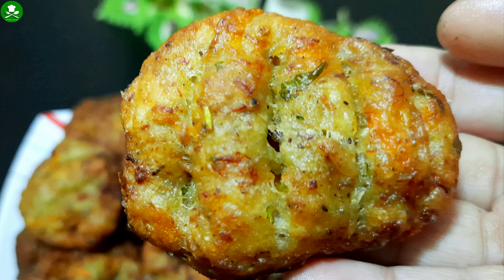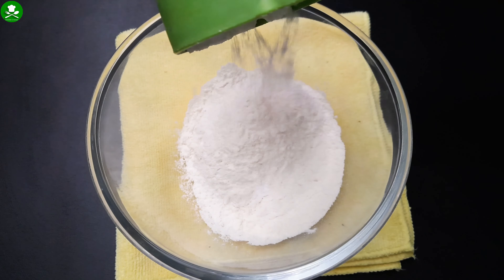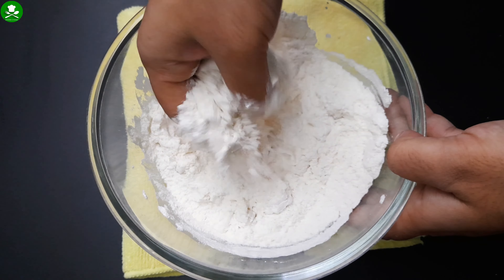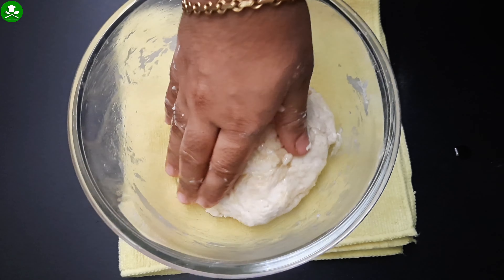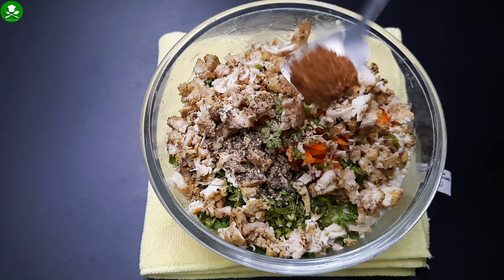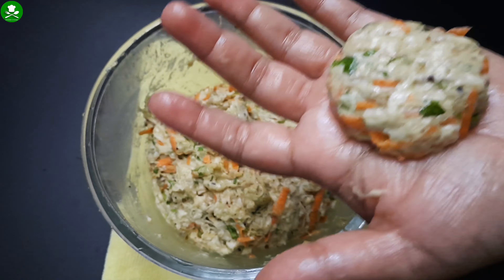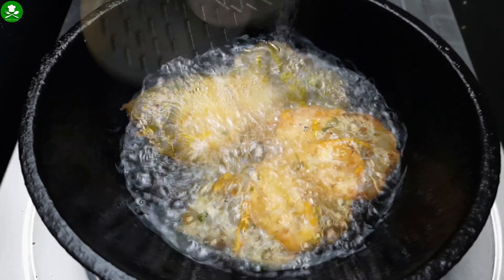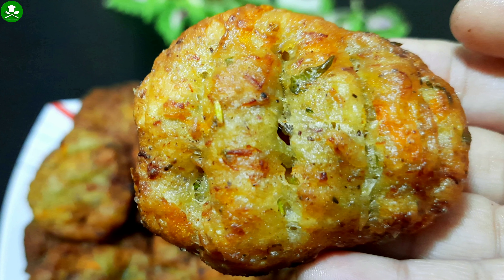ഇന്നാ പിടിച്ചോ ഇഫ്താറിന് ഉണ്ടാക്കാൻ പറ്റിയ പുത്തൻ പലഹാരം👌😋/Ifthar Snack Recipe/Sinuoos kitchen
ഇന്നാ പിടിച്ചോ ഇഫ്താറിന് ഉണ്ടാക്കാൻ പറ്റിയ പുത്തൻ പലഹാരം👌😋

Ifthar Snack Recipe

Sinuoos kitchen

simple recipes

chicken recipes

snacks recipes

chicken snacks recipe